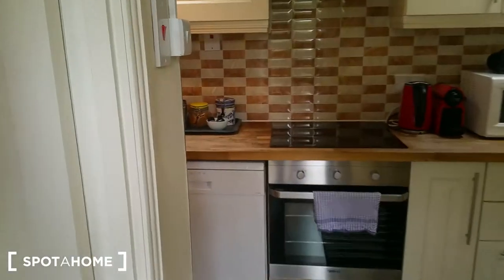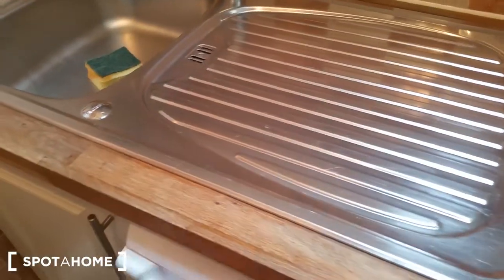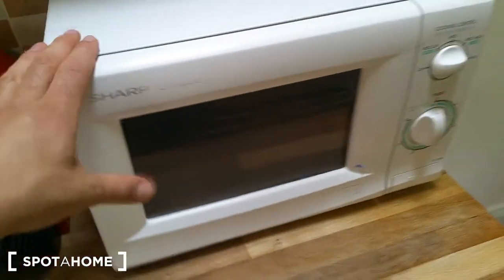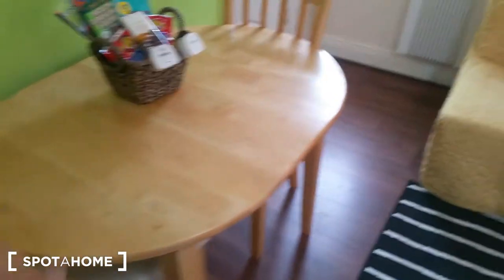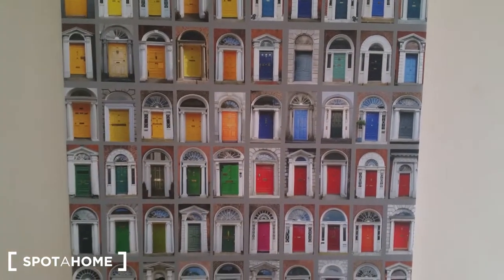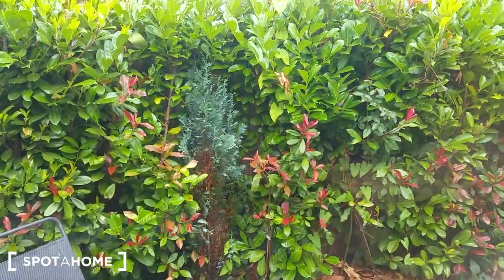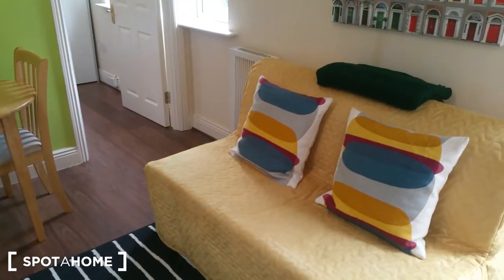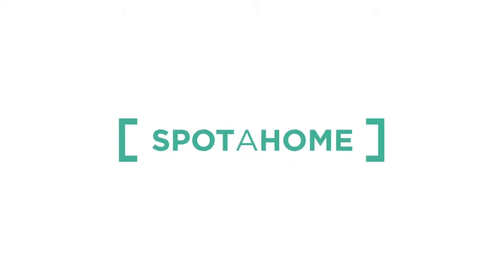Modern 1-bedroom flat with gorgeous terrace to rent in Rathgar - Spotahome (ref 241048)